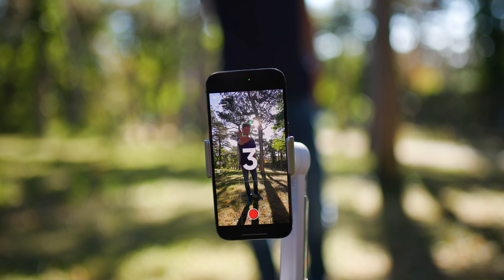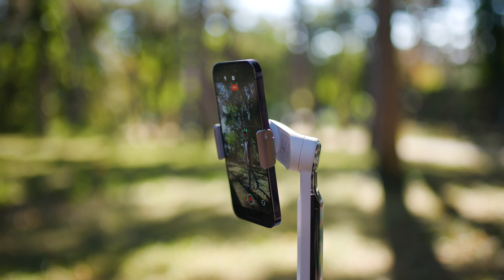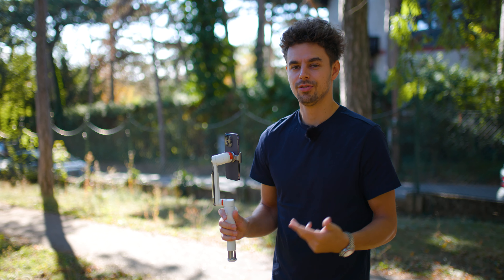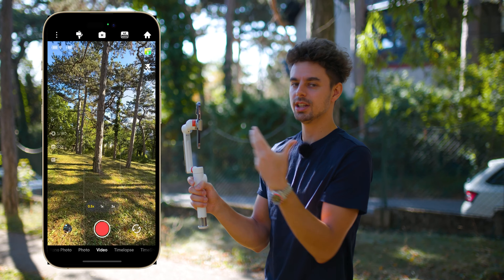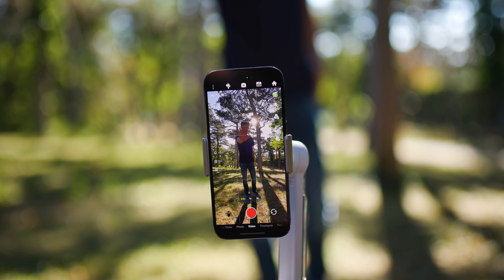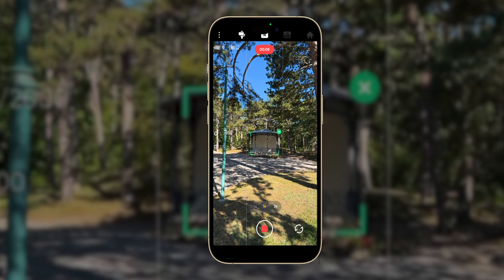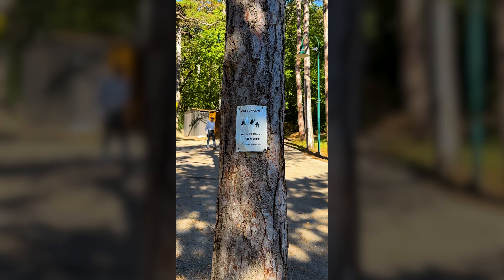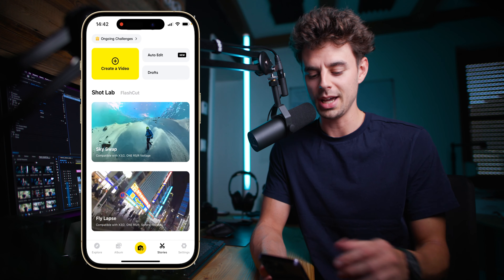How to FILM & EDIT Cinematic Videos with the AI of INSTA360 Flow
The Insta360 Flow - Smartphone Gimbal Redefined: Say goodbye to shaky footage! Discover the seamless stabilization that Insta360 Flow brings to your mobile videography, ensuring every shot is silky smooth.
Cinematic Mobile Videos: Learn the art of creating cinematic masterpieces right from your smartphone. Insta360 Flow empowers you to capture breathtaking scenes with professional flair.
AI Tracking Unleashed: Dive into the future of tracking technology with Insta360's AI prowess. Effortlessly follow subjects and capture dynamic moments, making your videos stand out from the crowd.

🎥 What You'll Learn:

Harnessing the power of AI tracking to elevate your storytelling.
Tips and tricks for creating cinematic sequences that leave a lasting impression.
AI Editing - This video was edited through AI.

Some of my favourite gear:
►Samsung Galaxy S23 Ultra
► iPhone 14 Pro
► Main Camera
► Main Lens used in this video

00:00 This was shot and edited by the AI of the Insta360 Flow
00:40 - Intro
1:05 The Gear I am using
1:33 The Video Settings I use
2:26 The AI Tracking
6:01 AI Editing with the Insta360 Flow App